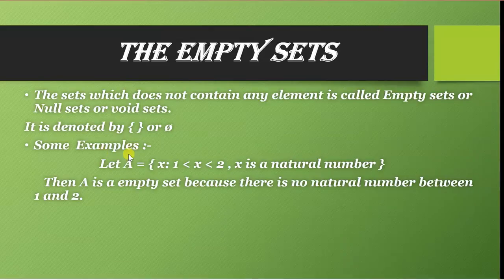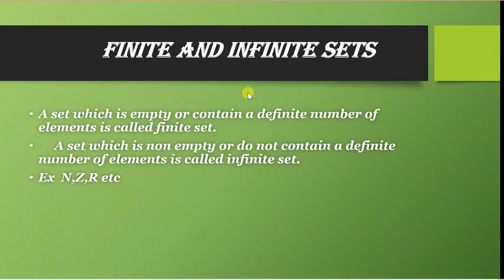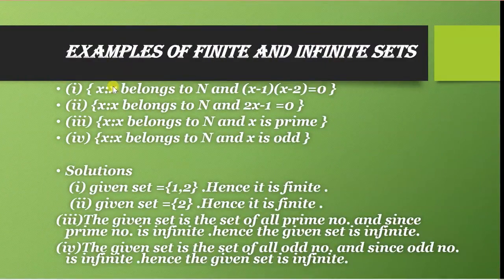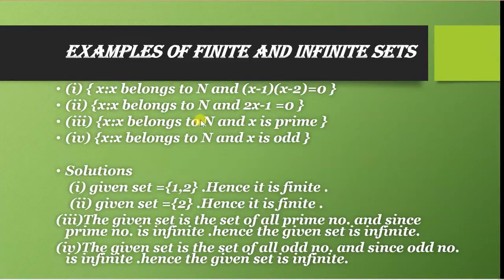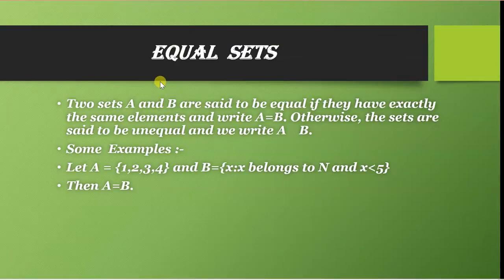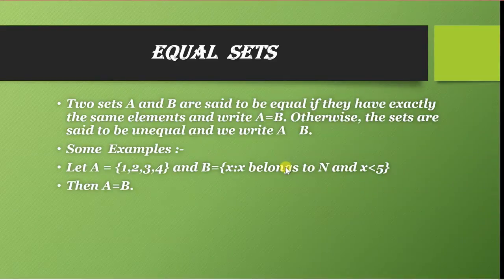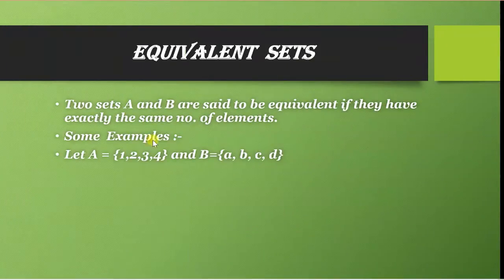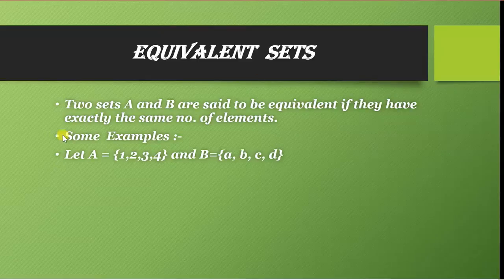XI LEC 2 TYPES OF SETS BY NEELAM RAHEJA